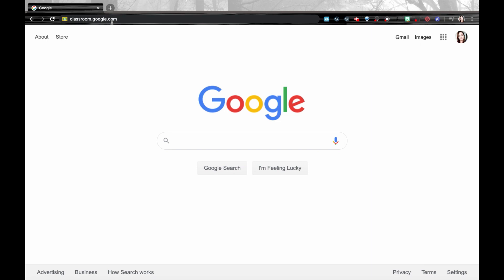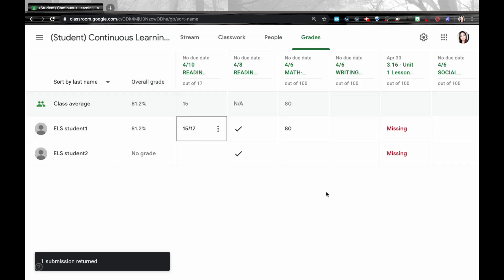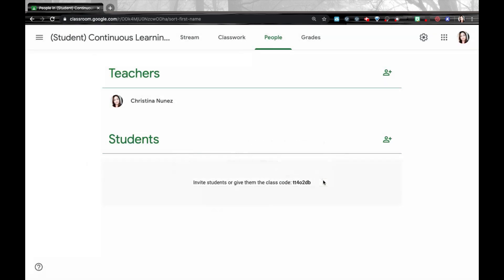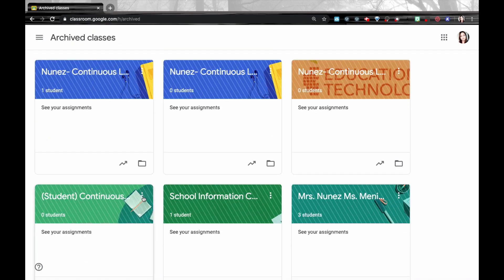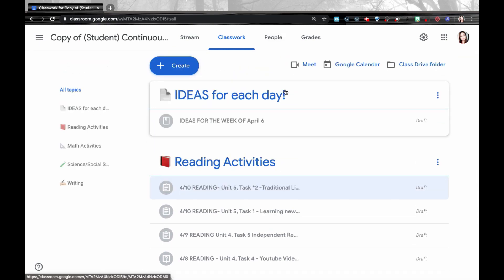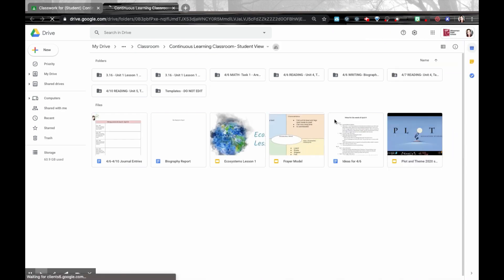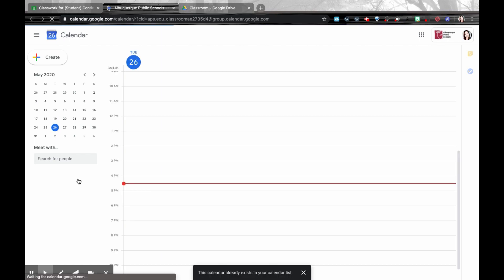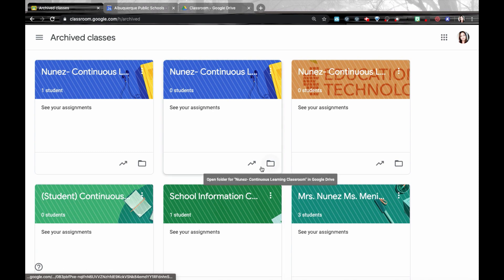Classroom - Archiving Google Class May 2020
Learn how to archive a Google Classroom used the previous school year.